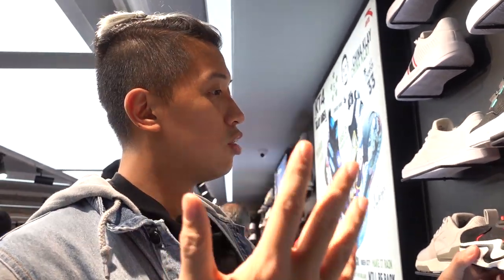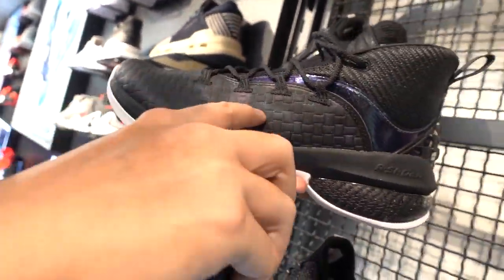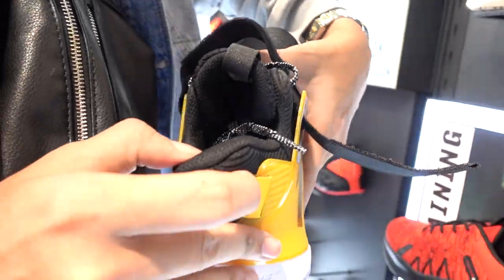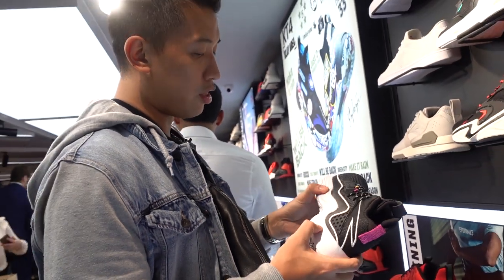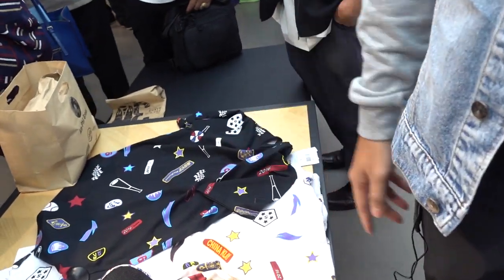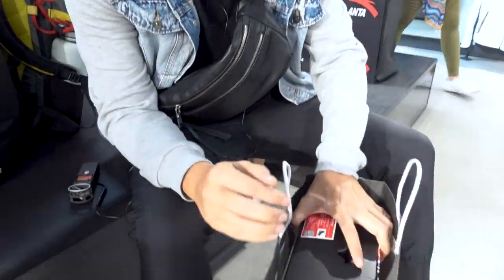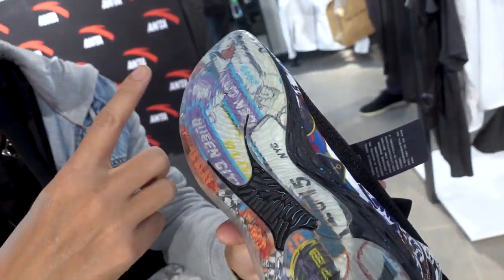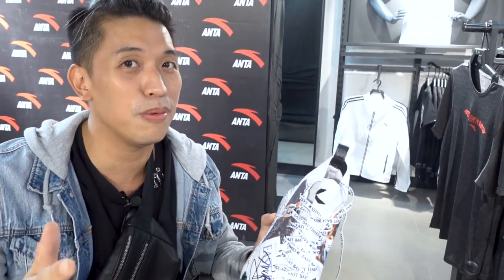ANTA PH OFFICIALLY OPENS WITH MANNY PACQUAIO & LIMITED SNEAKERS!